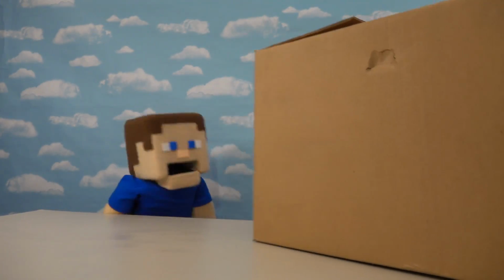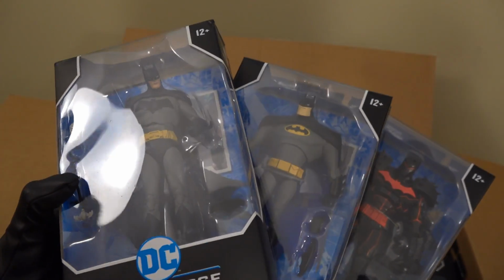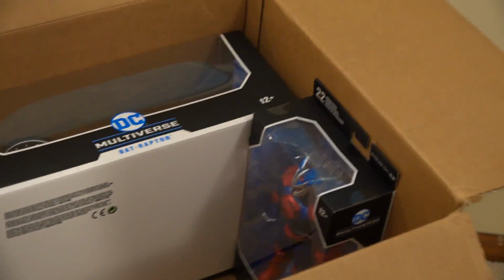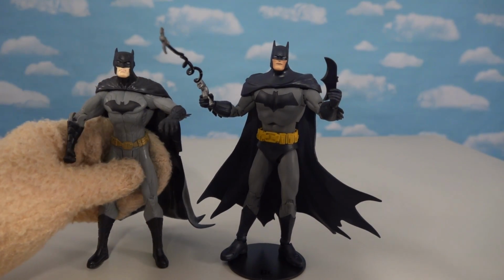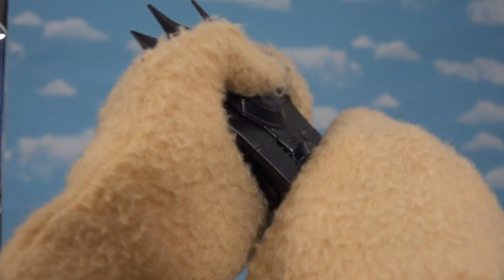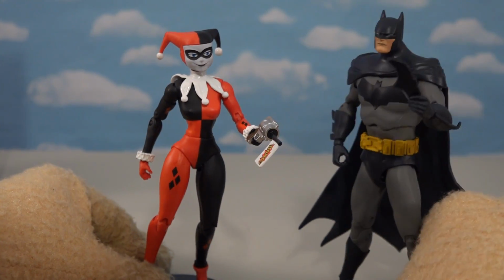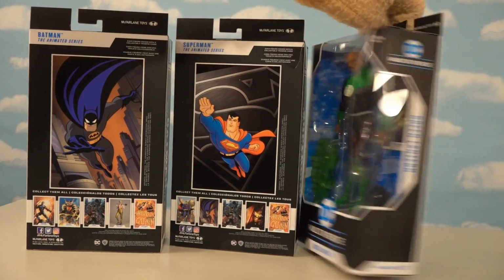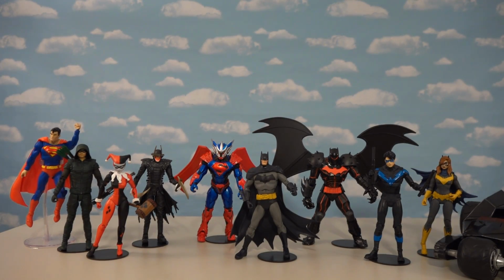BATMAN TOYS!!! McFarlane Toys Dc universe BIRDS of PREY MOVIE Figures Unboxing!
BATMAN Multiverse McFarlane Toys Complete Series 1 Figures Unboxing! With the Batman who Laughs!